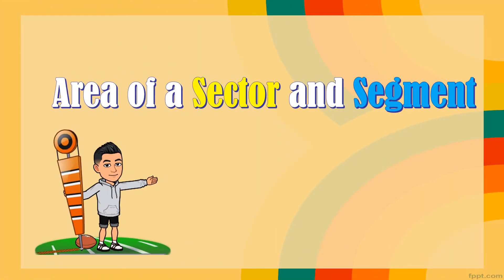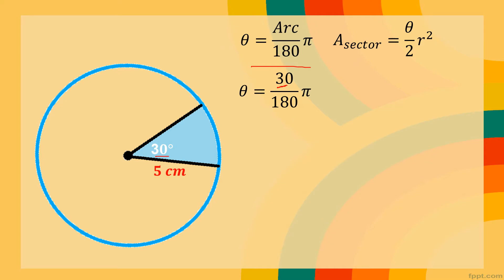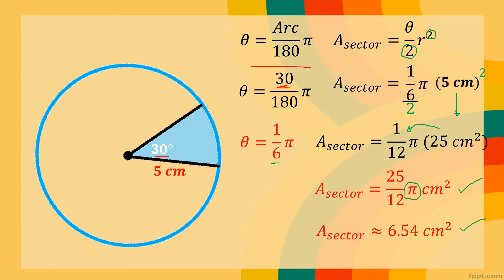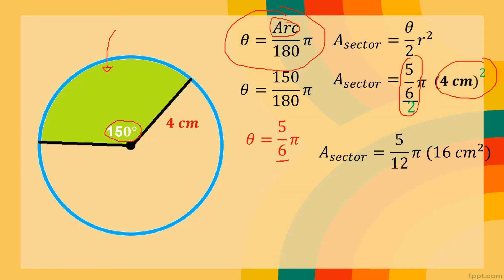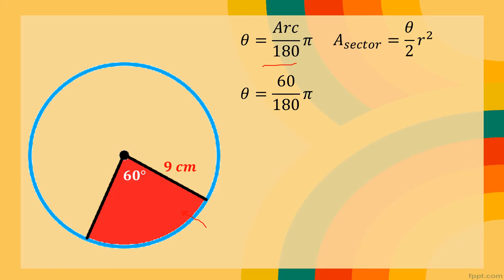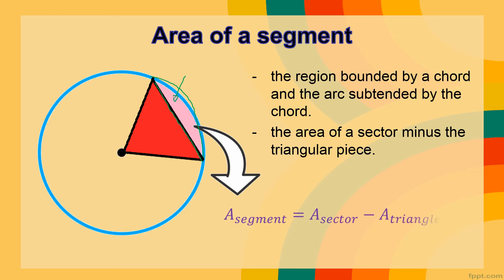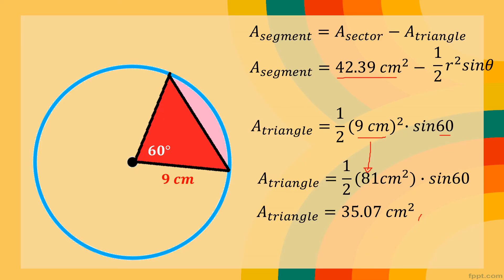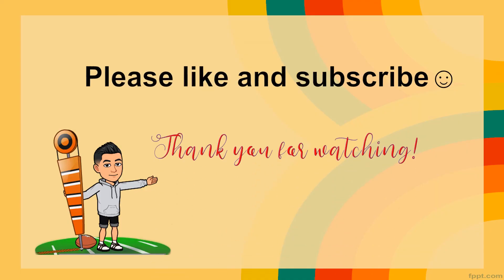Area of a sector and segment of a circle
Discuss the process in determining the area of a sector of a circle as well as the segment of a circle.